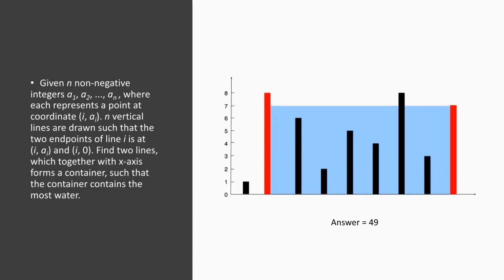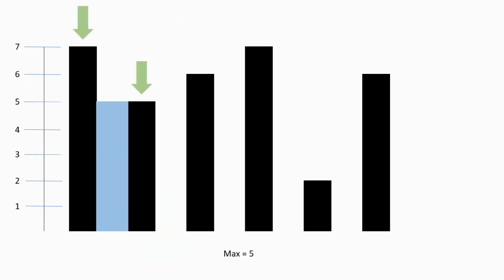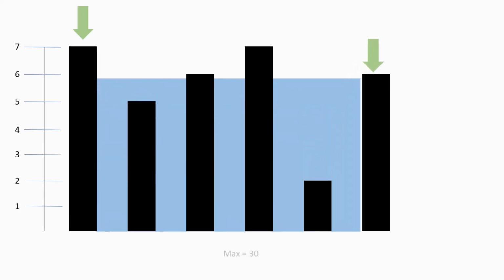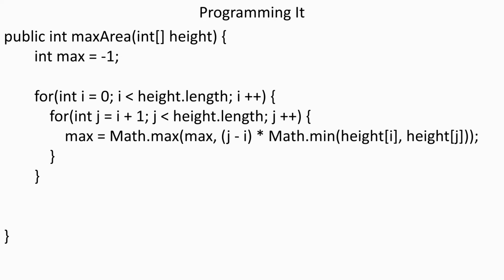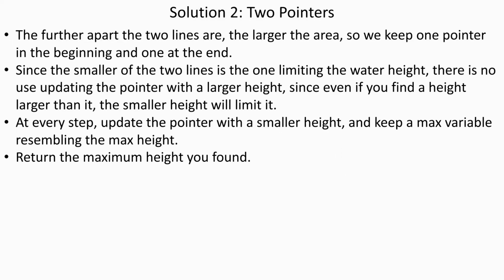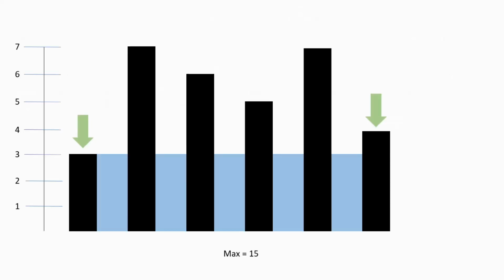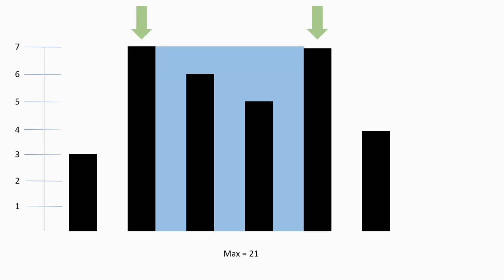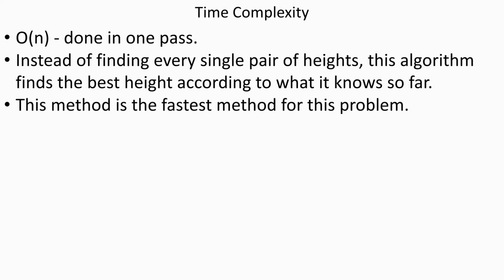How To Solve LeetCode Problem Container With Most Water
We are going to look at 2 Solution To Container With Most Water.